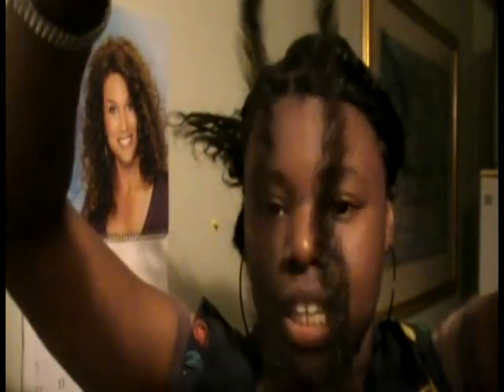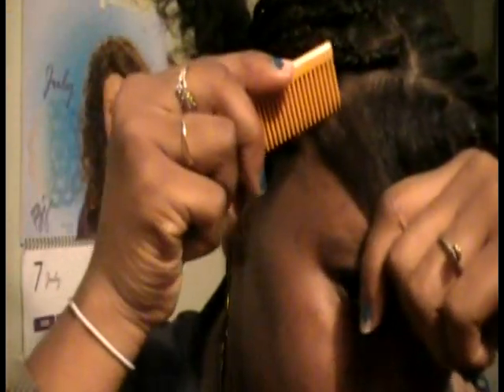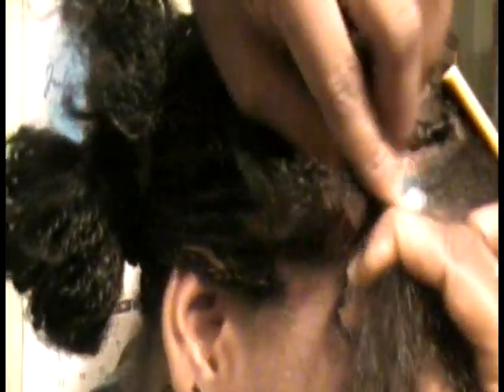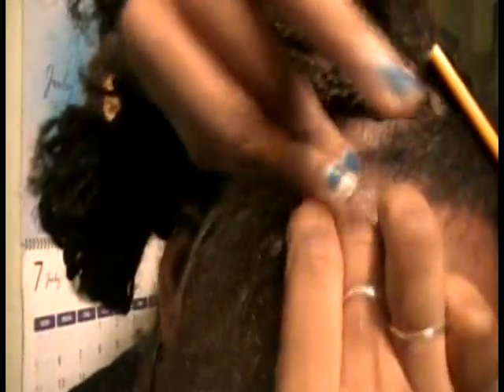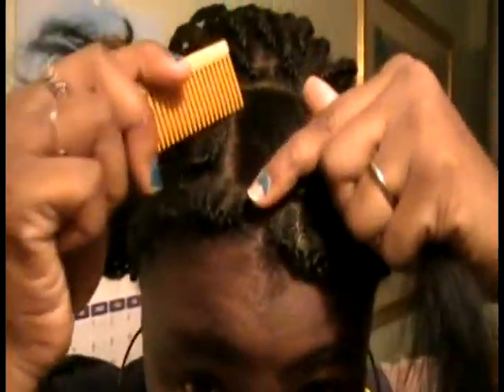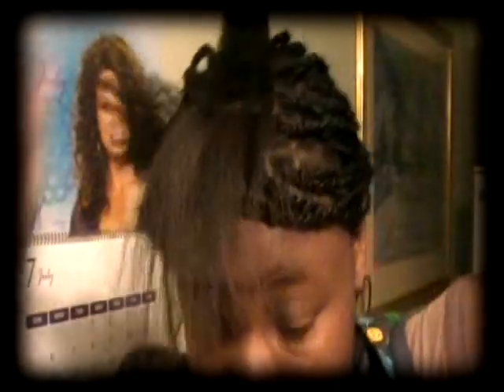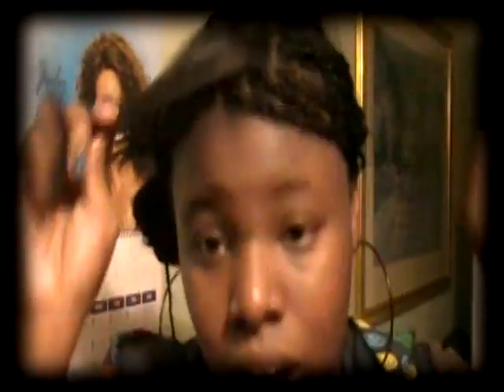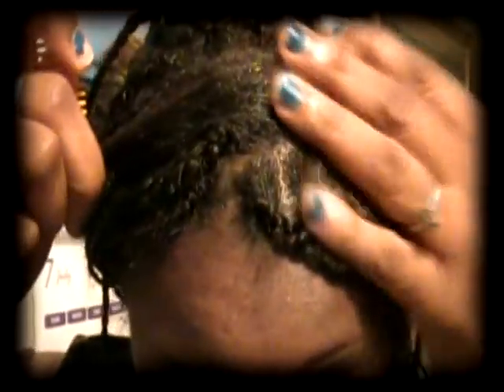how to do kinky twist